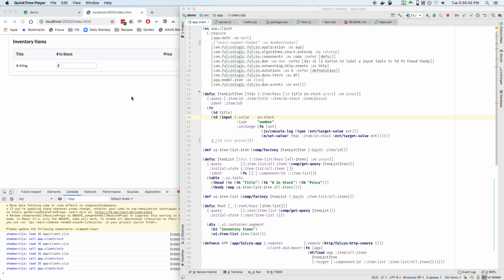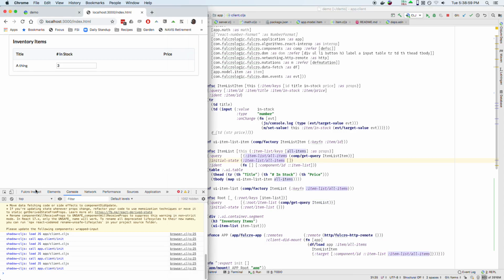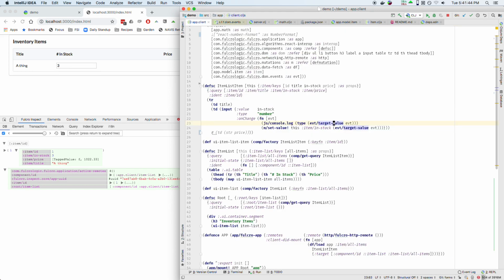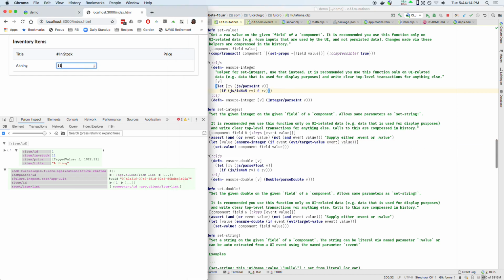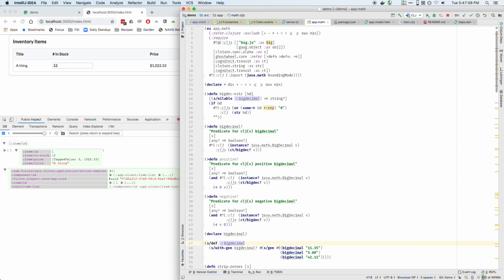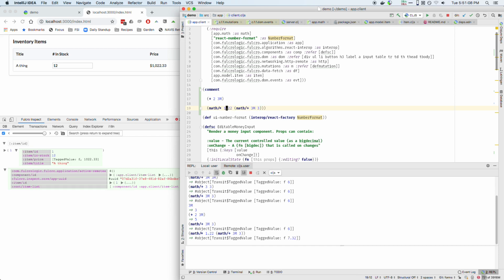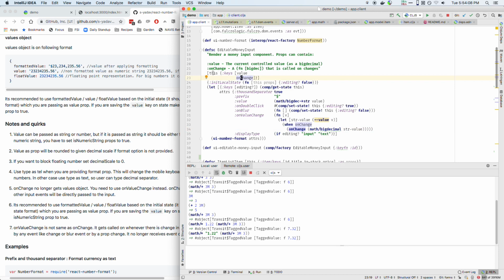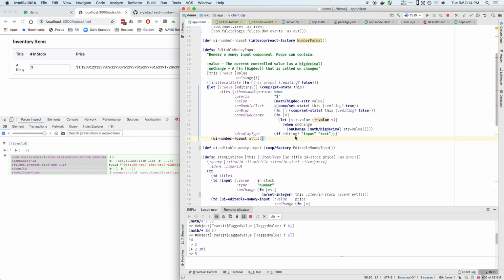Fulcro – Part 10 : Form Inputs and State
In this video I discuss how Fulcro's client database and network protocol support a wide (and extensible) set of data types.  This allows you to have the same data types (and manipulation functions) on the client as the server, which can dramatically ease the burden of keeping your data correct.

The files (as shown at the end of the video) are